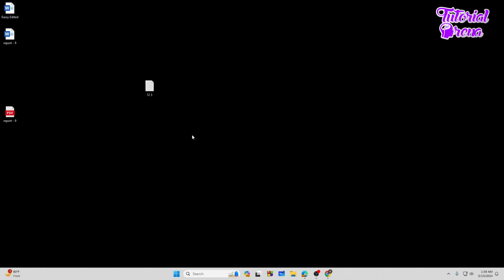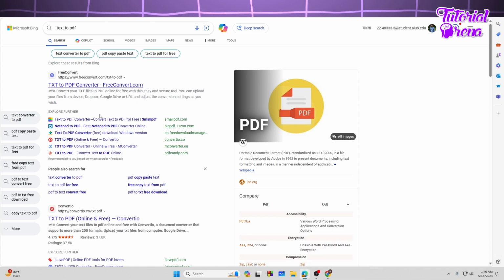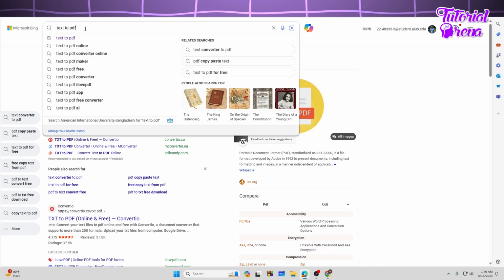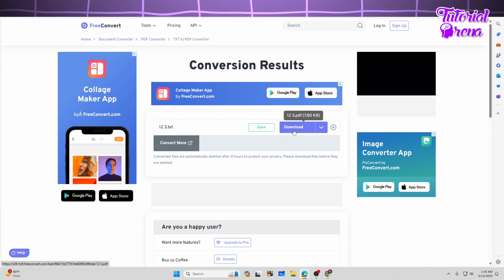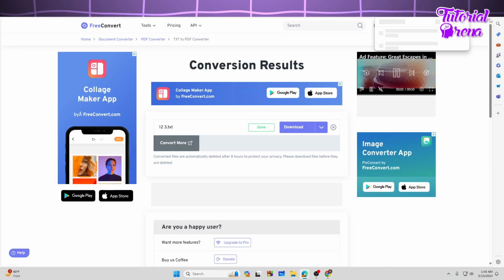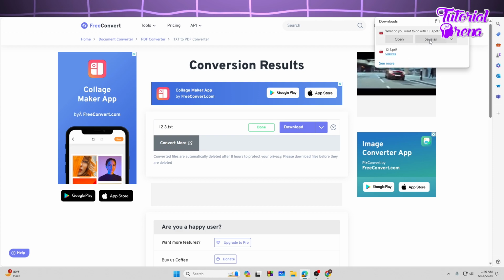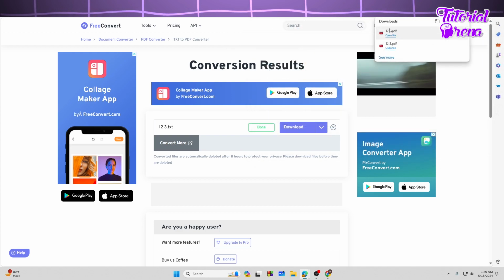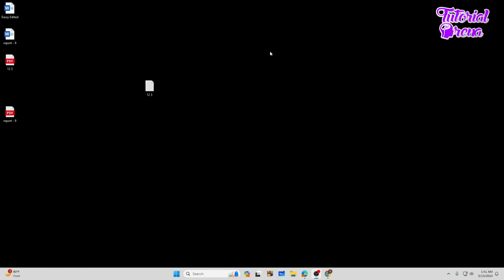How to Convert .txt to PDF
Hey Everyone, Welcome to Tutorial Arena! In this video, I'm going to Show you how to convert text to pdf.